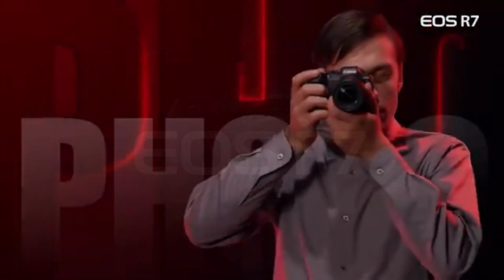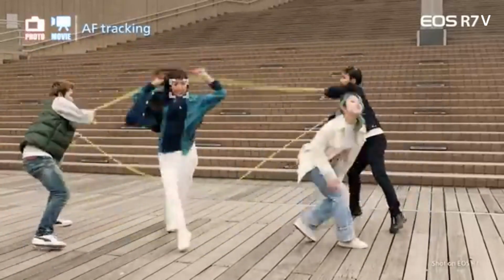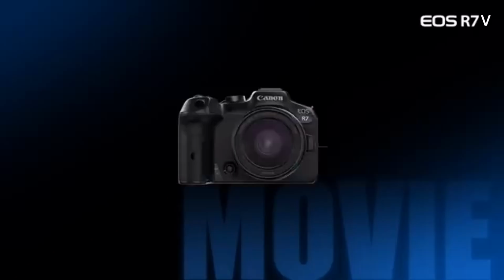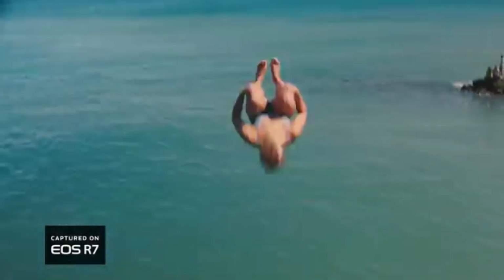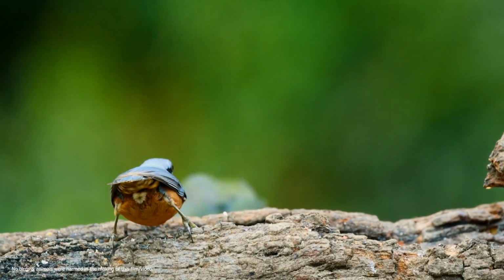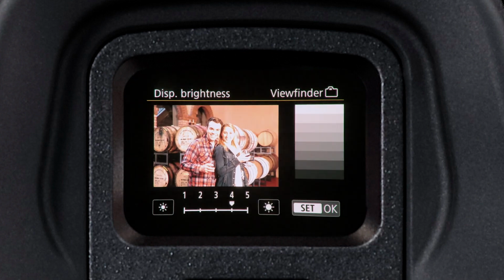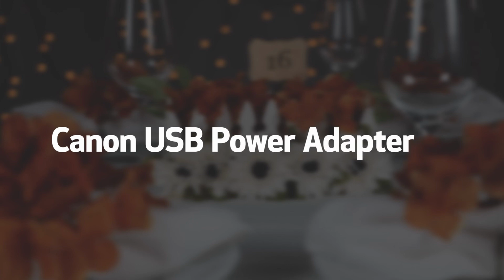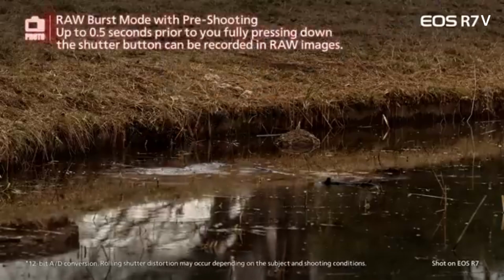Canon EOS R7 V Rumored Specifications & Release Date!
If you found this video helpful, please like it 👍.
►ABOUT THIS VIDEO:
The Canon EOS R7 V is shaping up to be one of the most powerful APS-C mirrorless cameras ever, blending speed, precision, and advanced video capabilities into a compact powerhouse. But how do these rumored specs translate into real-world performance?
In this deep-dive analysis, we break down the latest leaks, exploring:
✅A rumored 32.5MP APS-C sensor with BSI & stacked tech for improved low-light performance.
✅ Next-gen Dual Pixel AF II with AI-powered subject tracking for wildlife, sports, and portrait photography.
✅ Insane burst shooting speeds—25fps mechanical and 40fps electronic shutter.
✅ 4K 60p oversampled from 7K, 10-bit 4:2:2, and Canon Log 3 for cinematic filmmaking.
✅ Upgraded EVF & LCD, unlimited recording, and enhanced battery life for hybrid shooters.

 Join us as we explore how these features impact real-world photography and videography, from capturing fast-moving Formula 1 cars to shooting cinematic travel vlogs in remote jungles.

Some clips in this video are not original. We have used stock footage of products from different sources, including manufacturers and other creators.